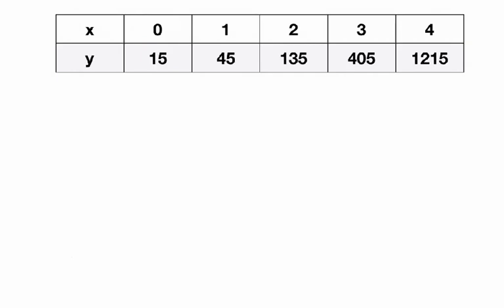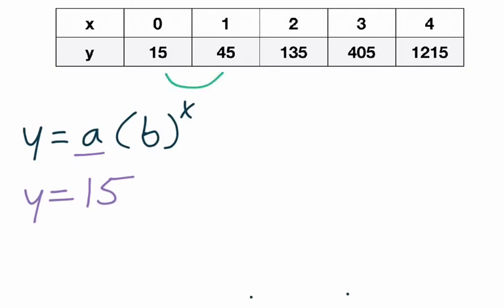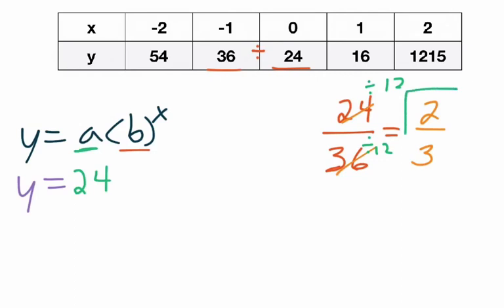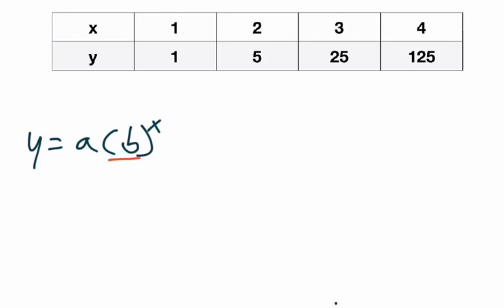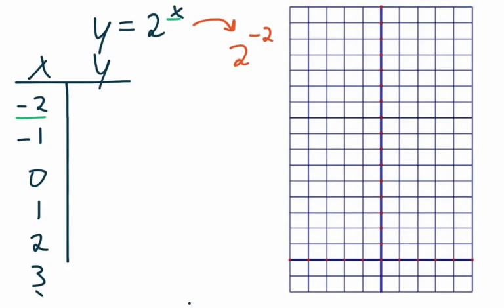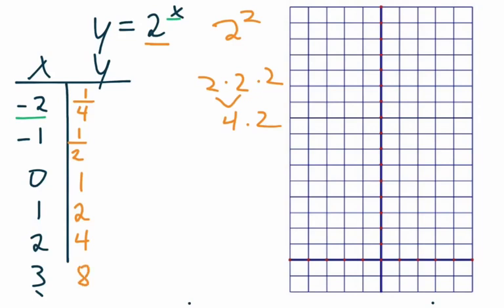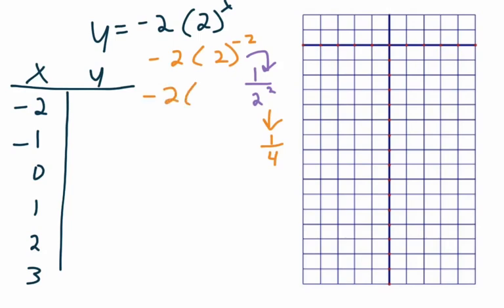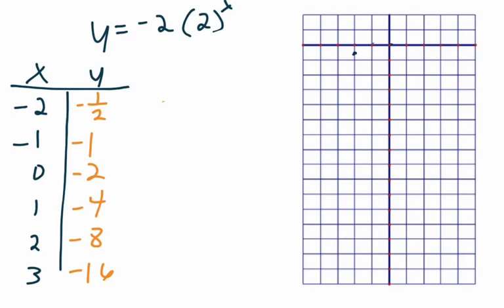Writing & Graphing Exponential Functions